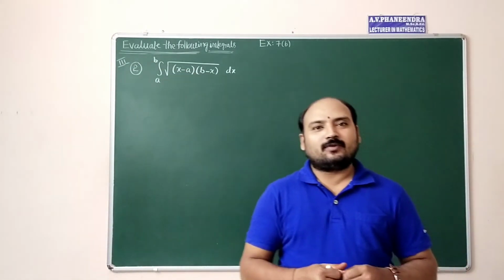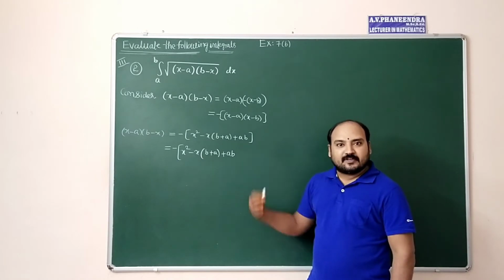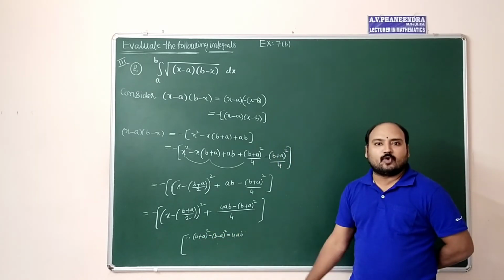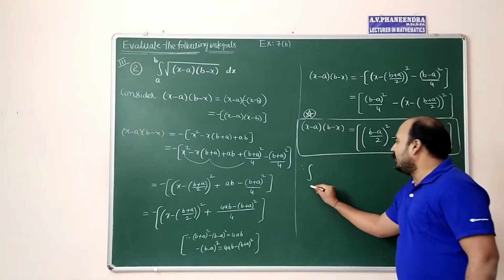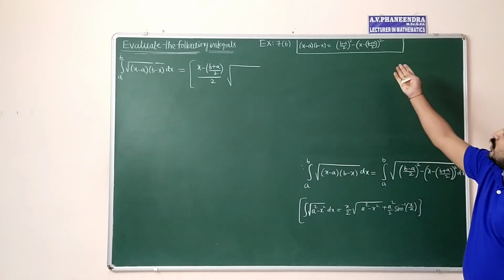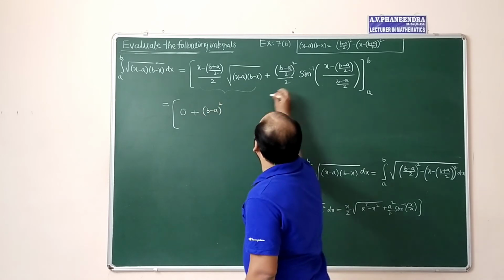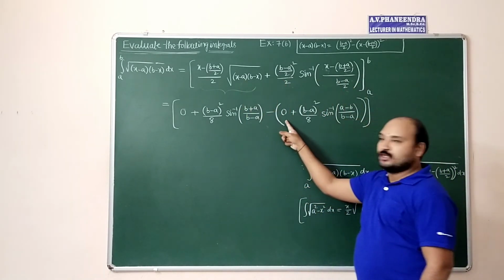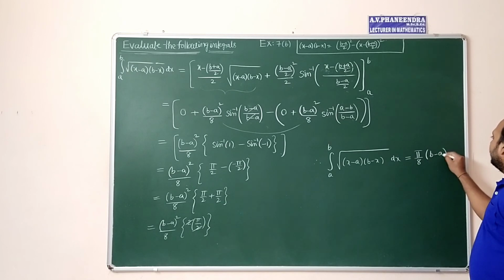Definite Integration#Cbse 12th Ncert 10+2 solutions# Video Lecture-08 Ex:7(b) Solutions#method-2